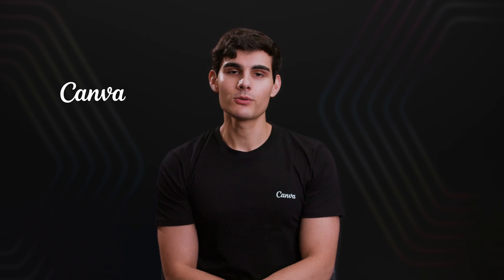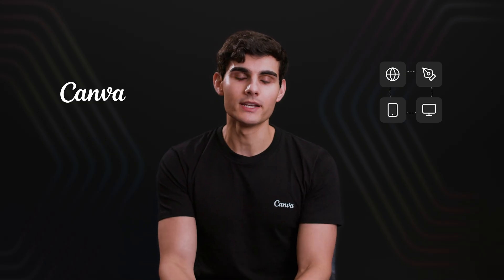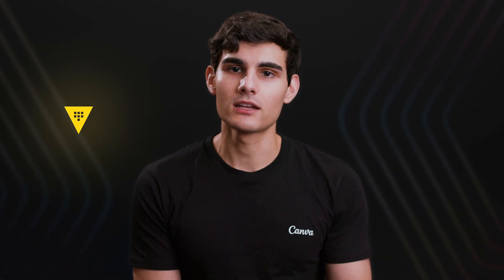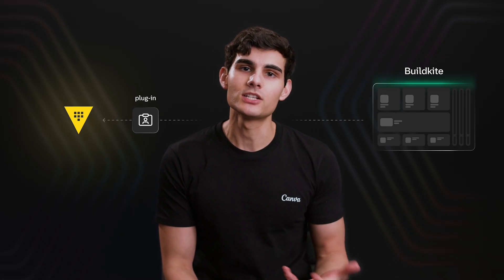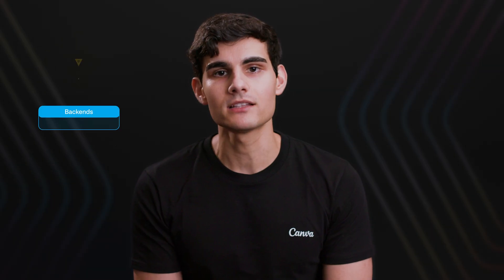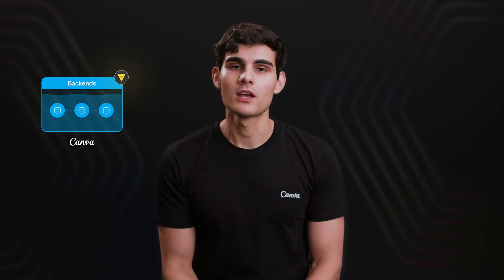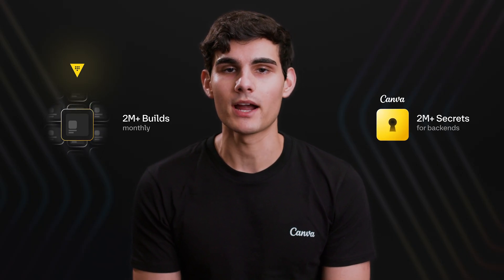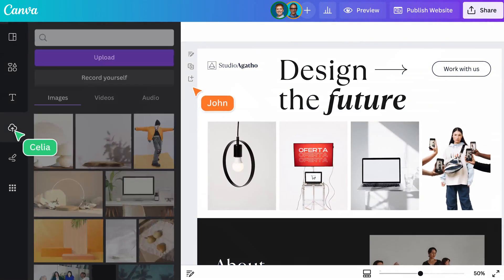Canva redesigns secrets management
Discover how Canva uses HashiCorp Vault to eliminate secret sprawl and centralize secret management enabling improved visibility, minimizing security risks, and securing 2M monthly builds and backend secret reads

Canva, a leading global visual communications platform, faced challenges managing secrets across its vast infrastructure due to decentralized storage and manual processes. To enhance security and scalability, Canva adopted HashiCorp Vault, starting with its build systems and later expanding to backend services. This phased migration enabled centralized, automated secrets management, improved visibility, and reduced operational overhead.

HashiCorp, an IBM company, helps organizations automate hybrid cloud environments with Infrastructure and Security Lifecycle Management. HashiCorp offers The Infrastructure Cloud on the HashiCorp Cloud Platform (HCP) for managed cloud services, as well as self-hosted enterprise offerings and community source-available products.